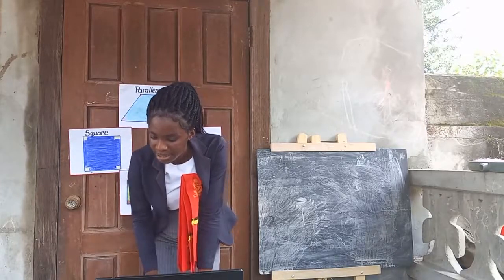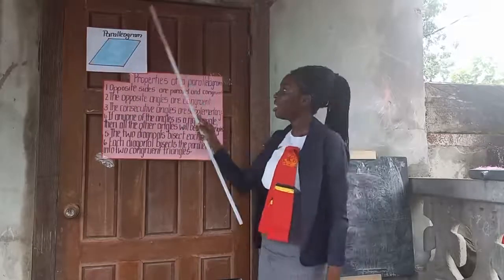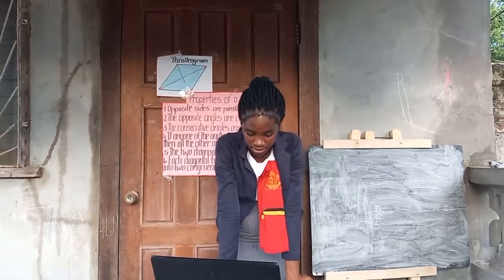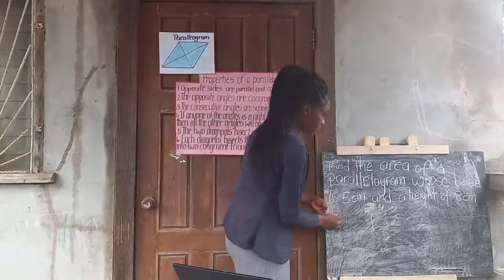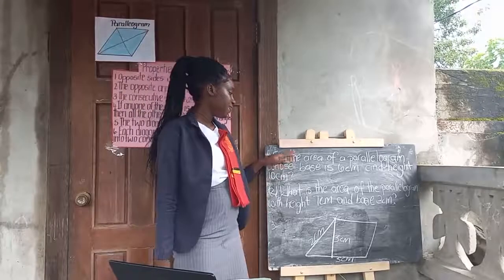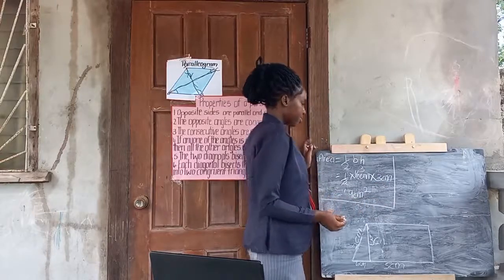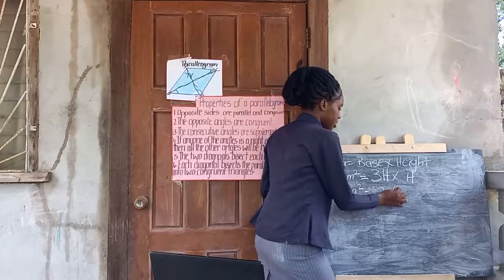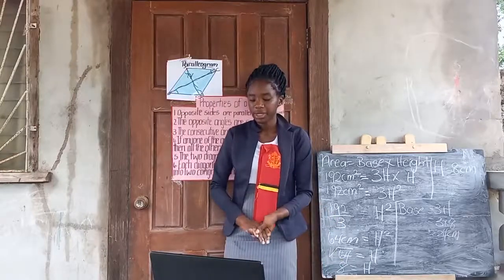Area of parallelogram